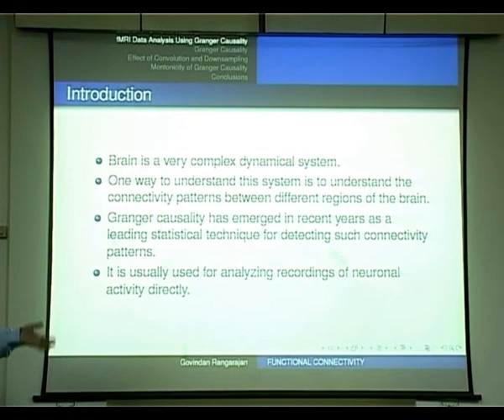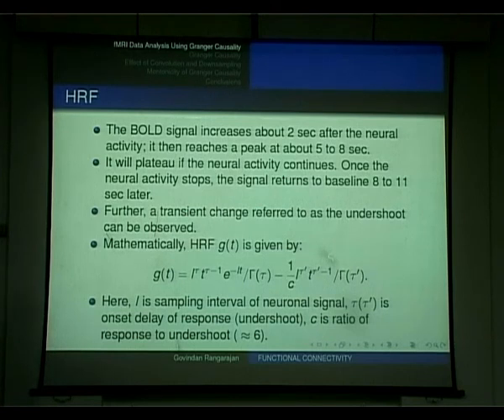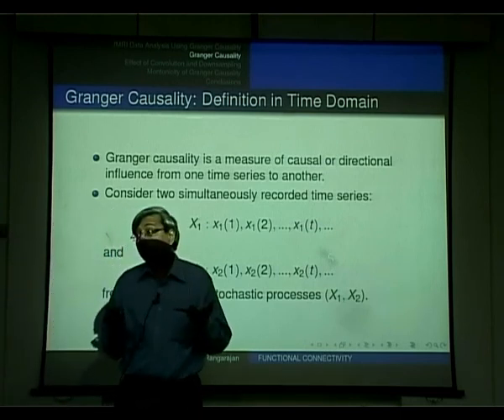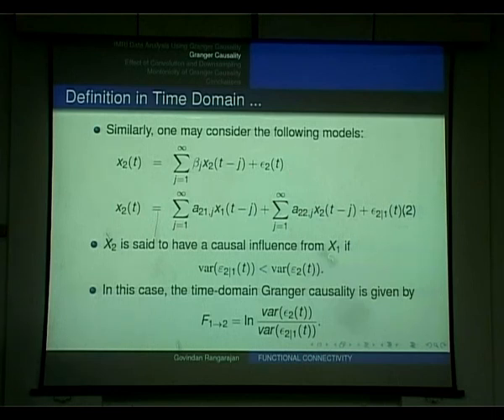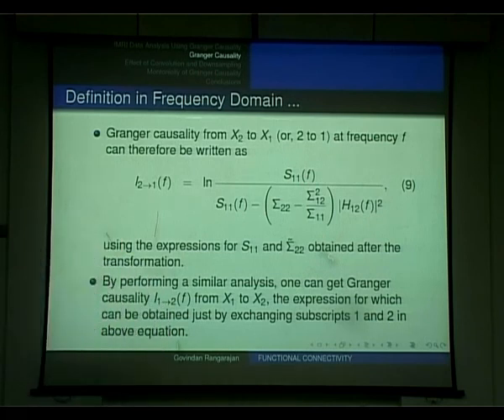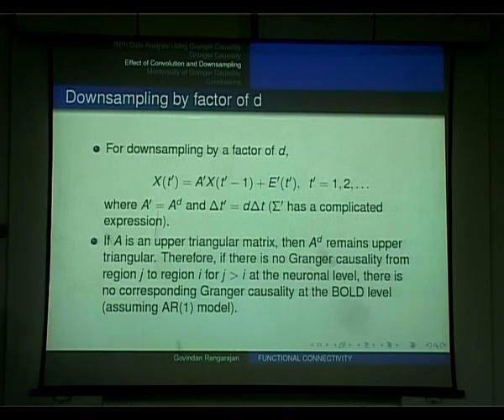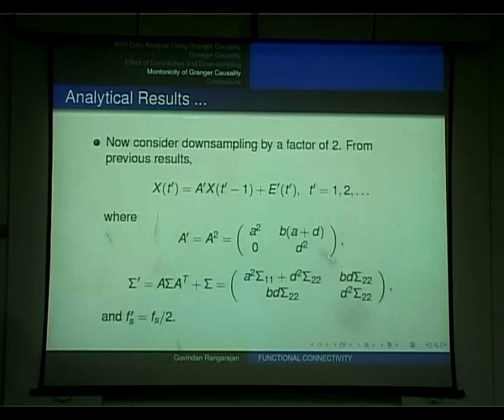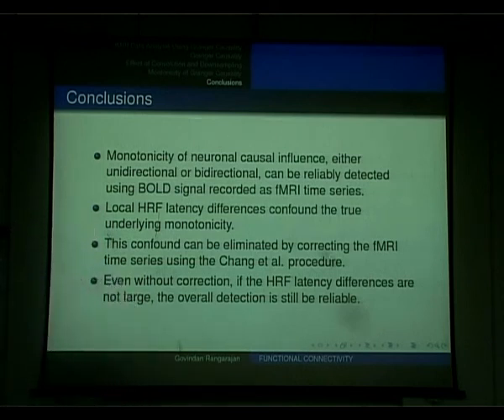Fmri data analysis using granger causality